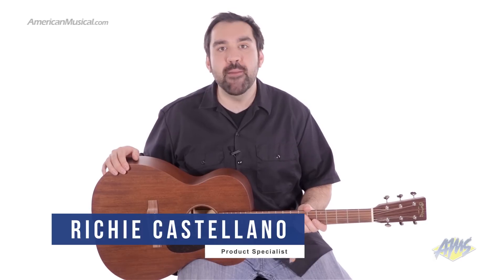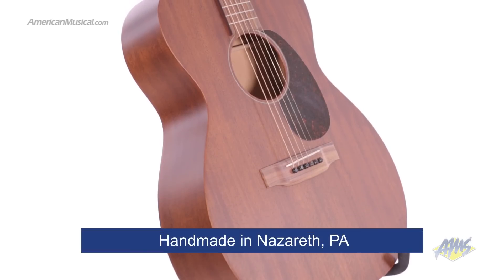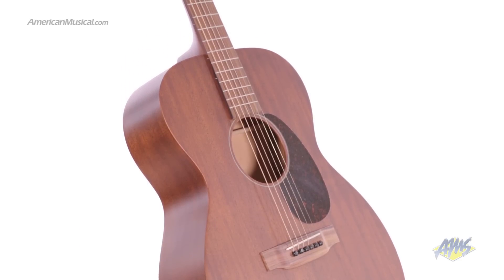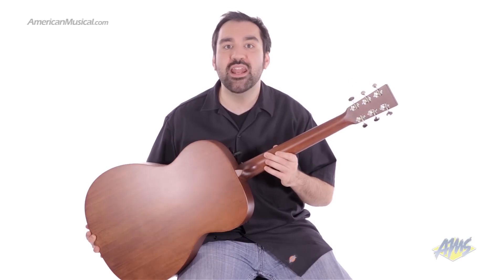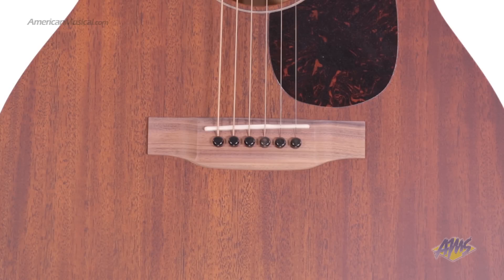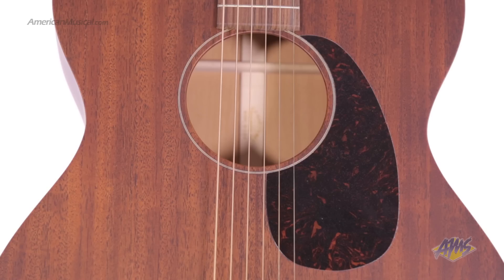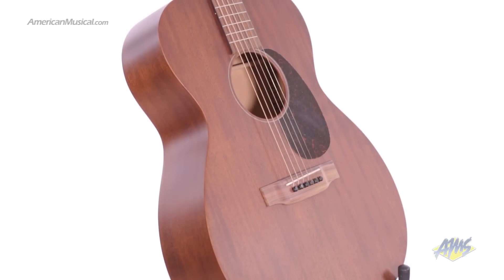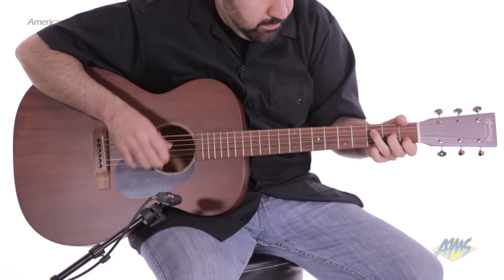Martin 00015M Mahogany Acoustic Guitar - C.F. Martin 00015M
Featuring the excellent tonal qualities of mahogany, the Martin 00015M acoustic guitar offers bright, clear trebles and a warm mid-range. Among Martin's most affordable solid wood guitars, the 00015M acoustic guitar is the most visually distinctive and innovative. Additional features include herringbone rosette, rich satin finish, patented neck mortise and A-frame X bracing for enhanced tone.

See more details on the Martin 00015M Mahogany Acoustic and other great gear from Martin